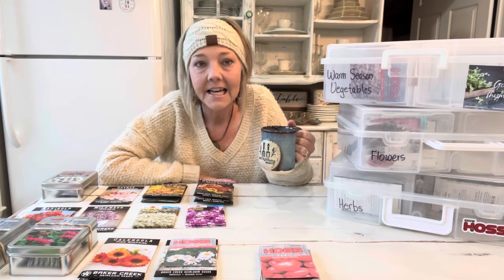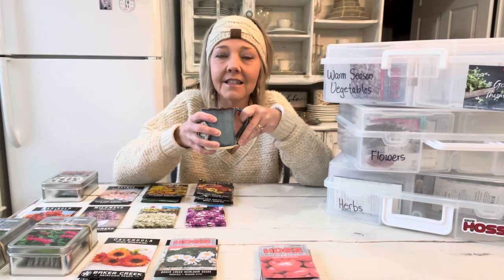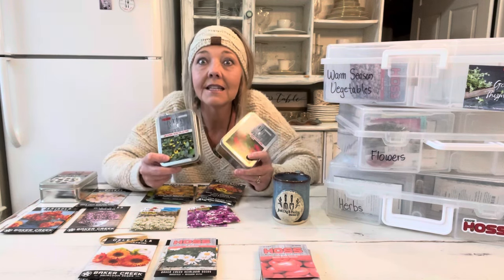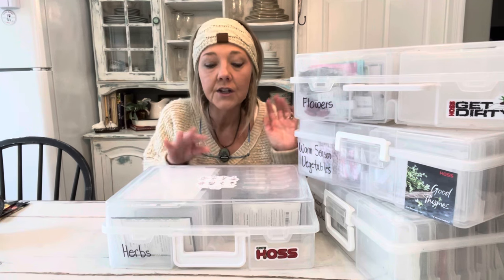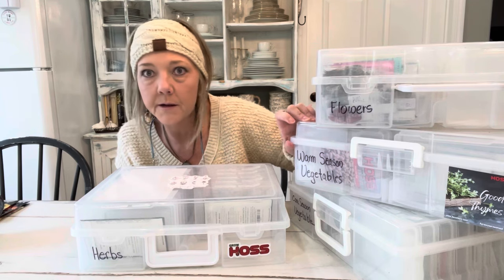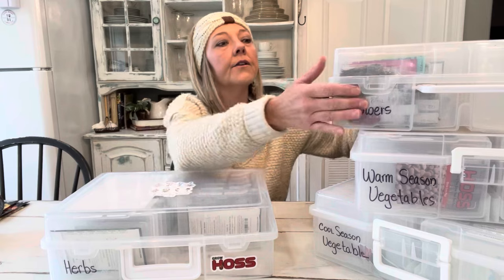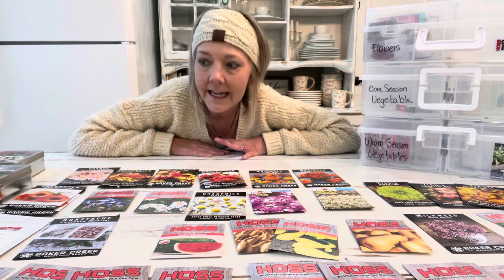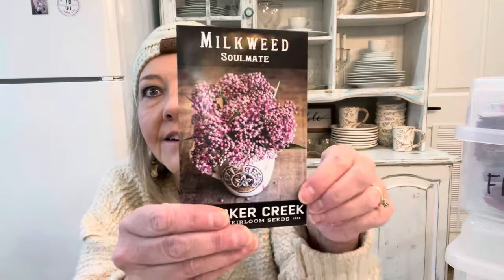SEED STARTING MASTERCLASS - Part Two: How To Organize & Store Seeds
Today in part two of our seed starting master class we will be talking about the best conditions for storing seeds and a great way to organize your seeds.

Welcome to Just Dig It Farms!  We are so thankful you chose to watch this video!
We would love for you to become a part of our community!

Amazon Store:

💧Liquid I.V.
TRACY.BRITNELL

***Some of the links above are affiliate links and at no additional cost to you, we will earn a commission if you decide to make a purchase after clicking through the link. Thank you for supporting our channel!

SUGGESTED VIDEO: